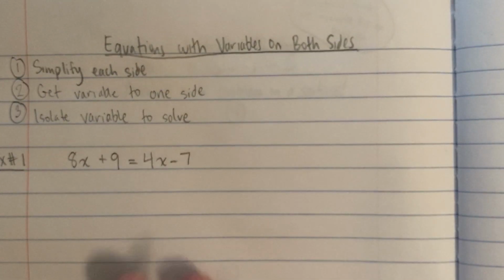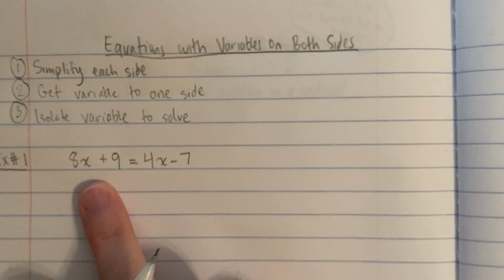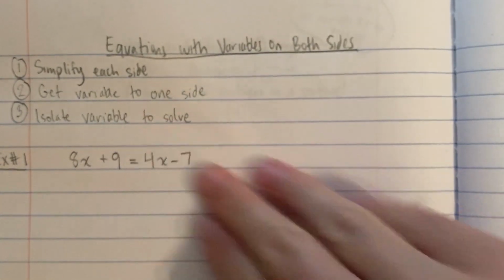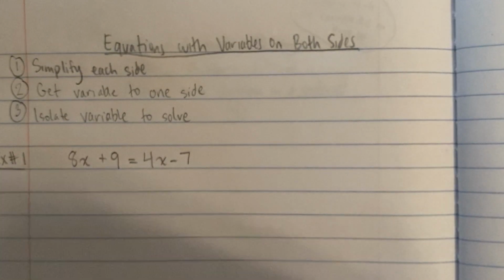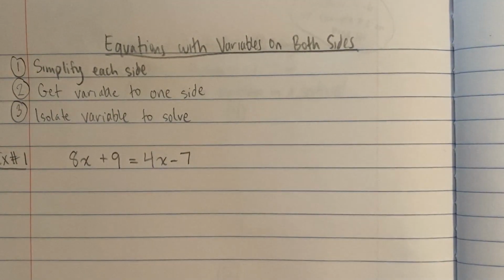Equations with variables on both sides